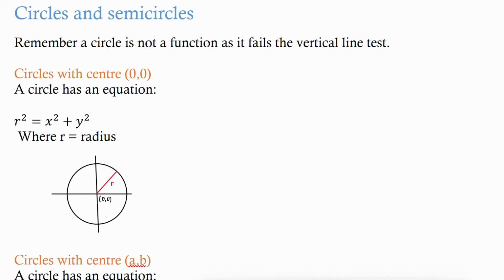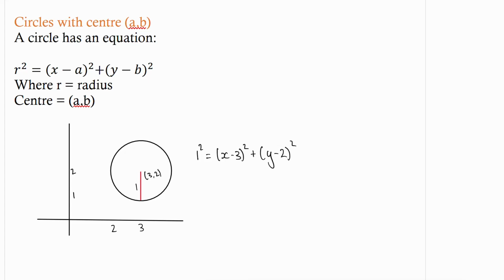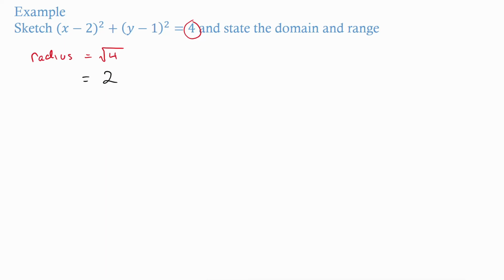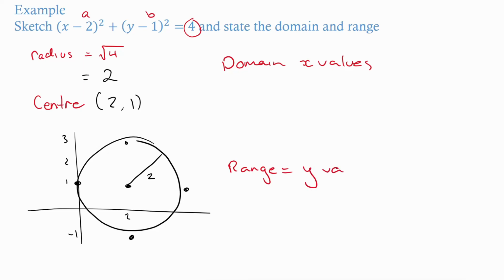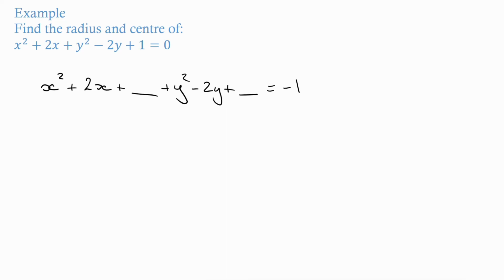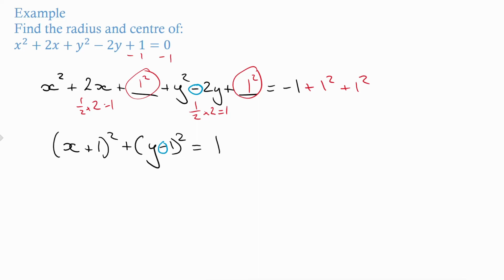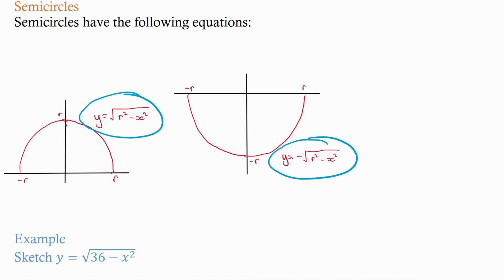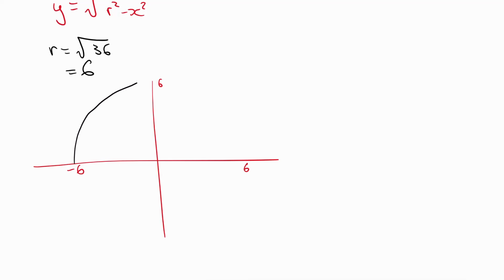Circles and Semi circles with Worked Examples